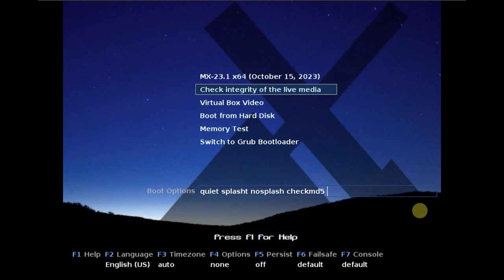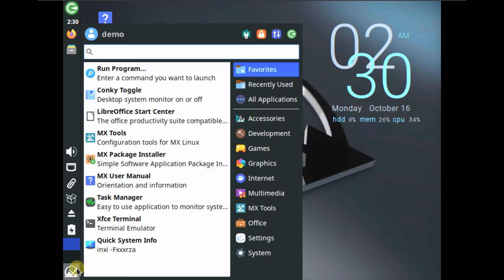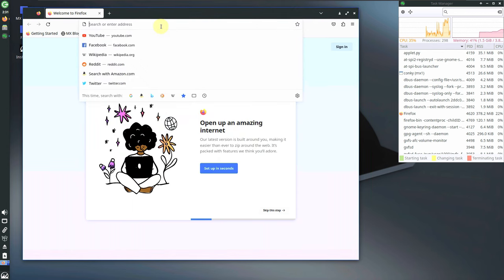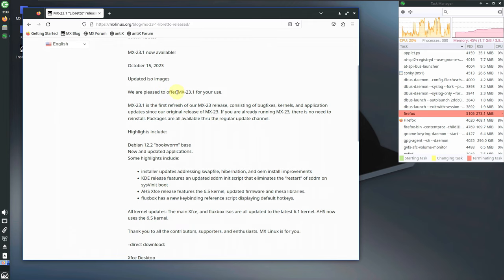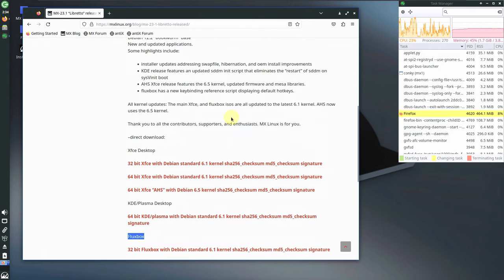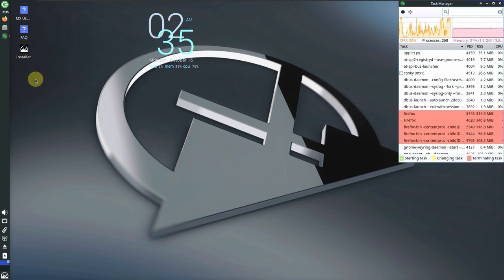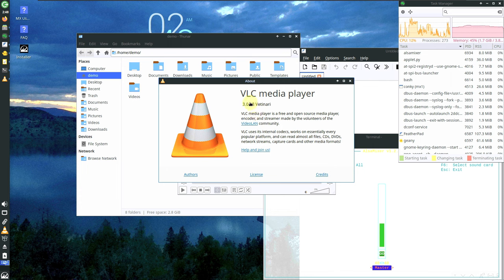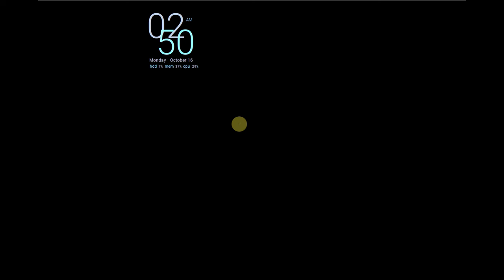I highly recommend The new and improved MX Linux 23.1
In This Video We Are Looking At The MX Linux development team has announced the release of MX Linux 23.1, an updated build of the project's Debian-based distribution with the SysV init system and a choice of Xfce, KDE Plasma and Fluxbox desktops.

MX Linux 23.1 for your use. MX 23.1 is the first refresh of our MX 23 release, consisting of bug fixes, kernel and application updates since our original release of MX 23. If you are already running MX 23, there is no need to reinstall. Packages are all available through the regular update channel. Highlights include: Debian 12.2 'Bookworm' base; new and updated applications. Some highlights include: installer updates addressing swap file, hibernation and OEM install improvements; the KDE release features an updated sddm init script that eliminates the 'restart' of sddm on SySVInit boot; the AHS Xfce release features the 6.5 kernel, updated firmware and MESA libraries; Fluxbox has a new key binding reference script displaying default hotkeys."

MX-23.1 is the first refresh of our MX-23 release, consisting of bugfixes, kernels, and application updates since our original release of MX-23. If you are already running MX-23, there is no need to reinstall. Packages are all available thru the regular update channel.

Highlights include:

Debian 12.2 “bookworm” base
New and updated applications.
Some highlights include:

installer updates addressing swapfile, hibernation, and oem install improvements
KDE release features an updated sddm init script that eliminates the “restart” of sddm on sysVinit boot
AHS Xfce release features the 6.5 kernel, updated firmware and mesa libraries.
fluxbox has a new keybinding reference script displaying default hotkeys.
All kernel updates: The main Xfce, and fluxbox isos are all updated to the latest 6.1 kernel. AHS now uses the 6.5 kernel.

Todays Video - MX Linux 23.1!